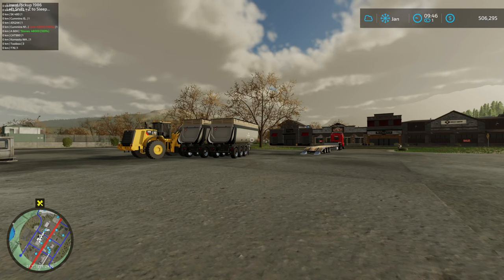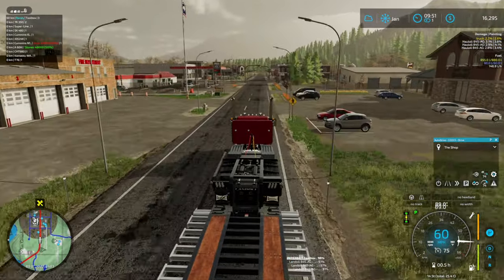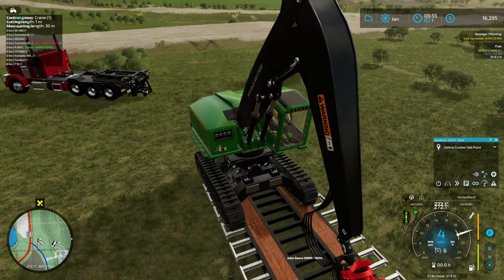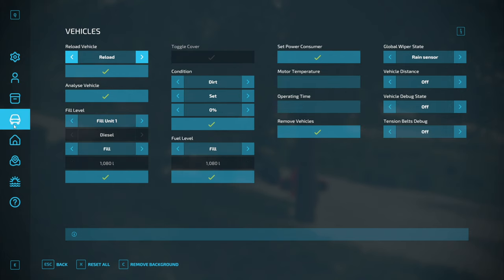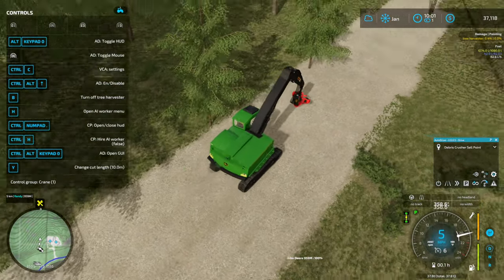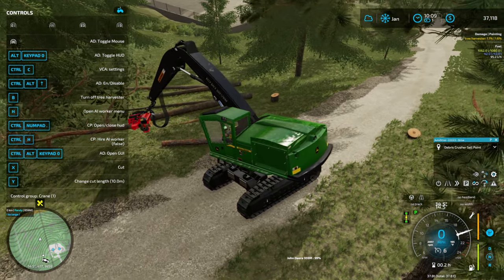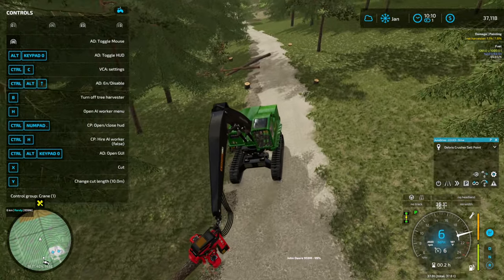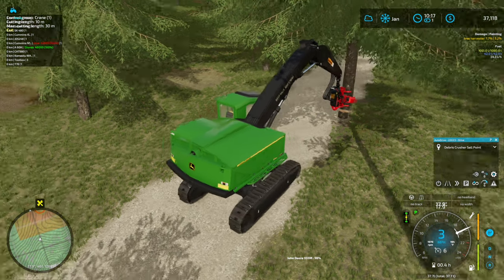The Tree Slayer! | E23 Elk Mountain | Farming Simulator 22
Welcome to Farming Simulator 22! And Elk Mountain Wyoming!